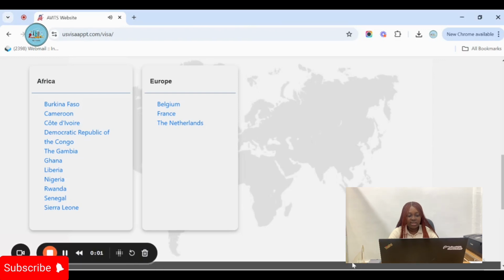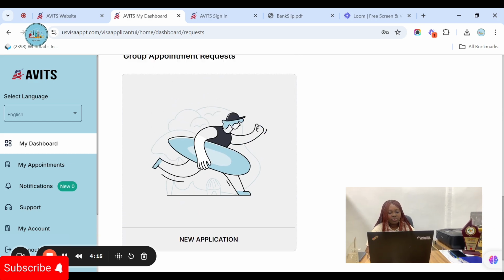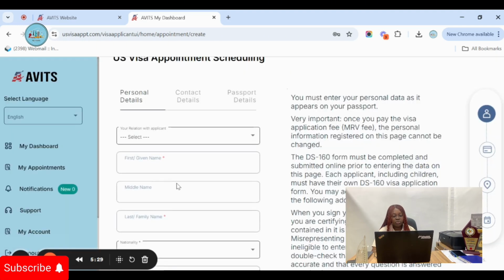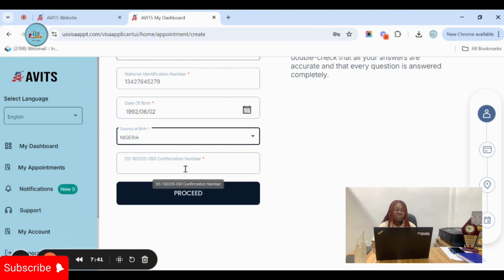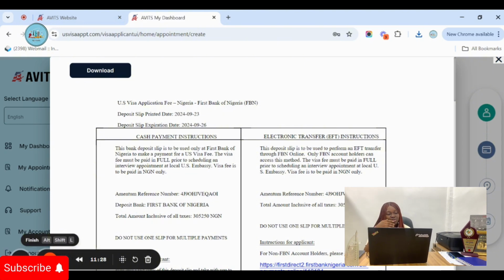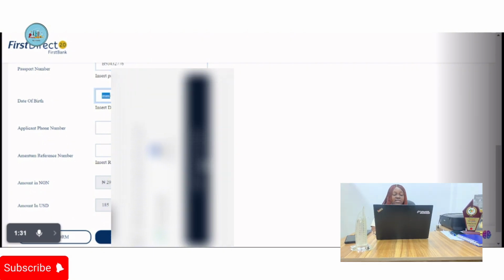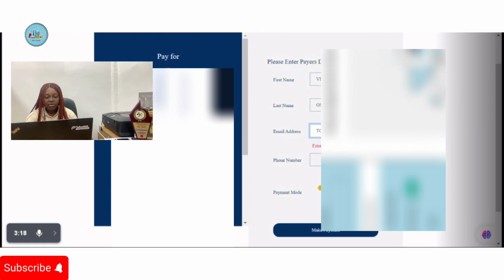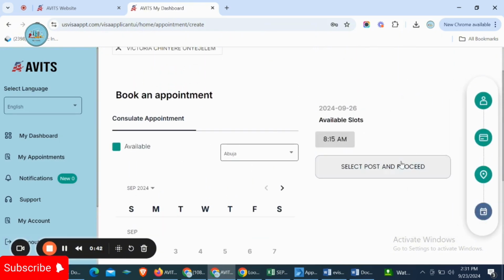HOW TO BOOK YOUR US VISA APPOINTMENT IN 2024 | STEP BY STEP GUIDE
Need help booking a US visa appointment? Our senior travel consultant at Njetours has got you covered! Check out this step-by-step tutorial on how to navigate the US visa website and secure your appointment with ease.

In this detailed guide, our senior travel consultant walks you through the entire process of booking an appointment on the US visa website.

We're here to make your travel dreams come true!